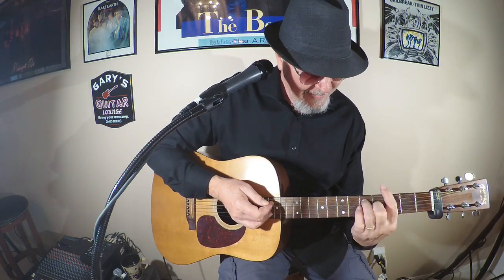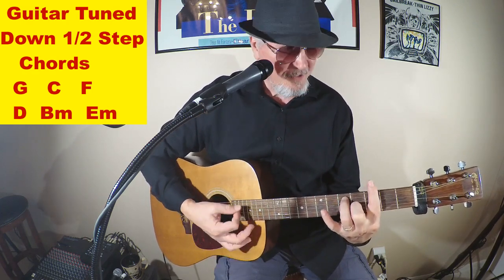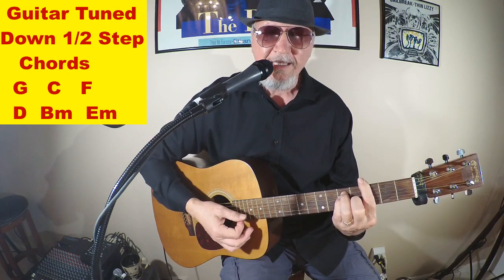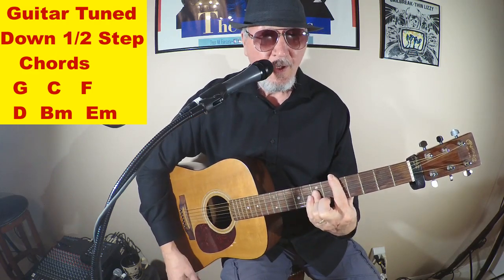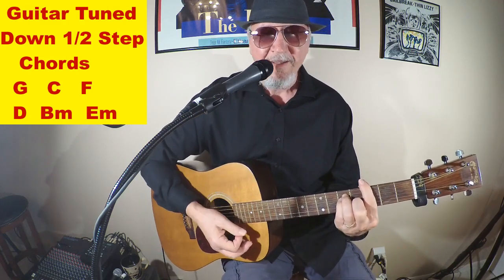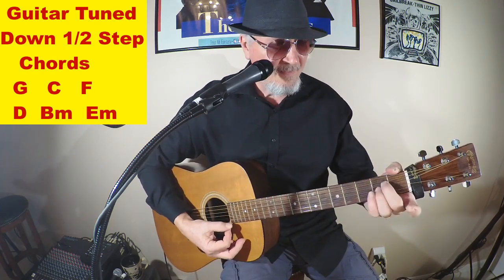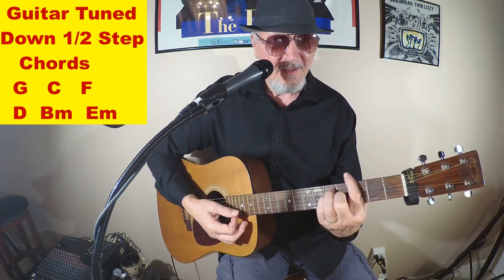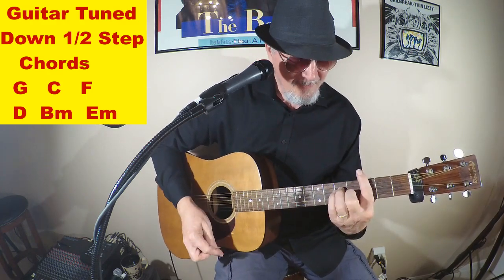"A Hard Days Night" Simplified Acoustic Guitar Lesson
Learn how to play "A Hard Days Night", by The Beatles on Acoustic Guitar